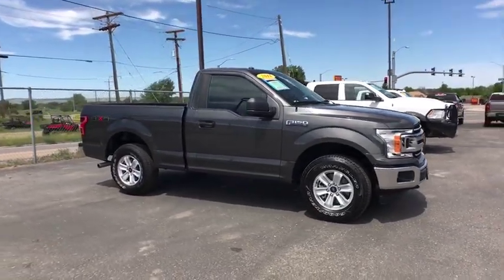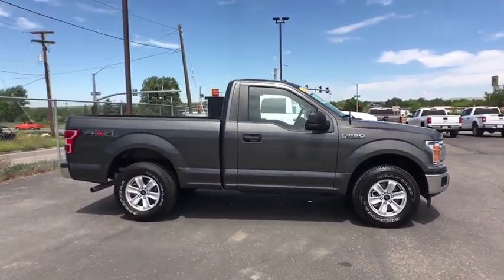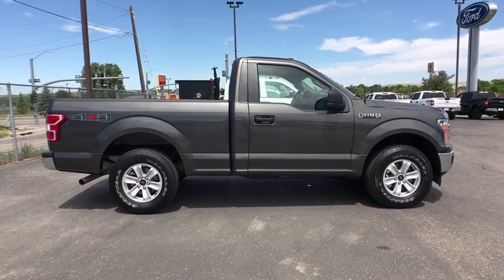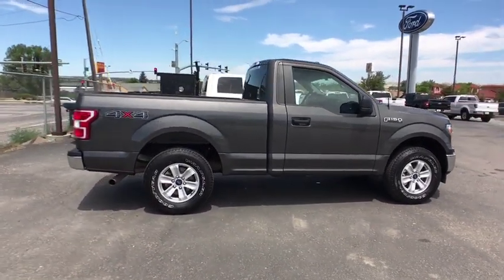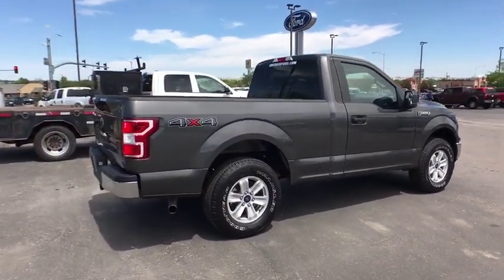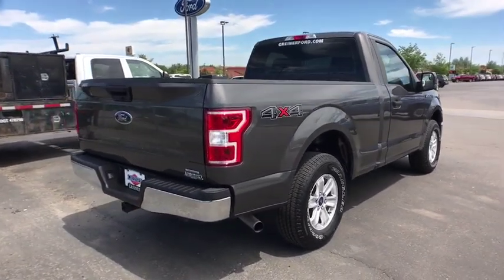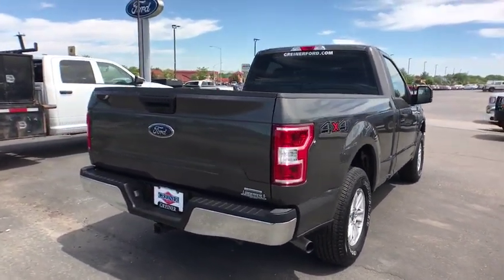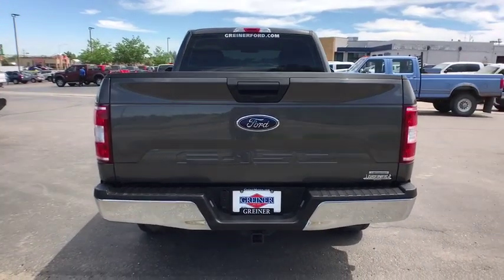2018 Ford F-150 Casper, Powell, Cheyenne, Douglas, Sheridan, WY JKF57537T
Used 2018 Ford F-150 available in Casper, Wyoming at Lithia Ford Casper. Servicing the Powell, Cheyenne, Douglas, Sheridan, WY area.
2018 Ford F-150 XL 4WD Reg Cab 6.5 Box - Stock#: JKF57537T - VIN#: 1FTMF1EP7JKF57537

XL trim. CARFAX 1-Owner GREAT MILES 4392! EPA 24 MPG Hwy/19 MPG City! Turbo Tow Hitch Back-Up Camera 4x4 TRANSMISSION: ELECTRONIC 10-SPEED AUT... EQUIPMENT GROUP 101A MID ENGINE: 2.7L V6 ECOBOOST. AND MORE! KEY FEATURES INCLUDE: Back-Up Camera OPTION PACKAGES: EQUIPMENT GROUP 101A MID 4.2 Productivity Screen in Instrument Cluster compass SYNC enhanced voice recognition communications and entertainment system 911 assist 4.2 LCD display in center stack Applink and 1 smart charging USB port XL Power Equipment Group Power Door Locks flip key and integrated key transmitter keyless-entry (includes Autolock) MyKey Power Glass Sideview Mirrors w/Black Skull Caps manual-folding Power Front Windows Power Tailgate Lock Illuminated Entry Perimeter Alarm Cruise Control Radio: AM/FM Stereo/Single-CD Player 4 speakers ENGINE: 2.7L V6 ECOBOOST auto start-stop technology GVWR: 6210 lb Payload Package CLASS IV TRAILER HITCH RECEIVER towing capability up to 5000 lbs on 3.3L V6 PFDI engine (99B) and 2.7L EcoBoost engine (99P) or up to 7000 lbs on 3.5L EcoBoost engine (99G) and 5.0L V8 engine (995) smart trailer tow connector and 4-pin/7-pin wiring harness TRANSMISSION: ELECTRONIC 10-SPEED AUTOMATIC selectable drive modes: normal/tow-haul/snow-wet/EcoSelect/sport. 4x4 Electronic Stability Control Brake Assist 4-Wheel ABS Tire Pressure Monitoring System 4-Wheel Disc Brakes Vehicle Anti-Theft System. BUY FROM AN AWARD WINNING DEALER: The main goal here at Greiner Ford of Casper is to ensure you have a successful and enjoyable car-buying experience. Whether you are searching for a new or used vehicle or need quality auto repair parts or auto financing our dealership is ready to assist drivers in the Riverton WY Gillette and Sheridan areas with all of the above! Price does not include title license or $399 dealer doc fee. Only equipment basic to each model is listed. Call or email for complete specific vehicle information.